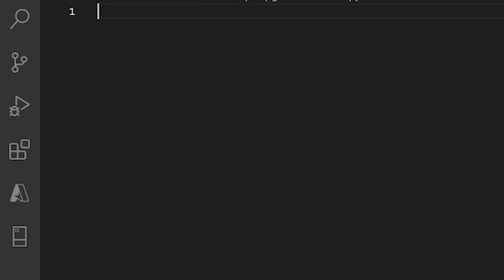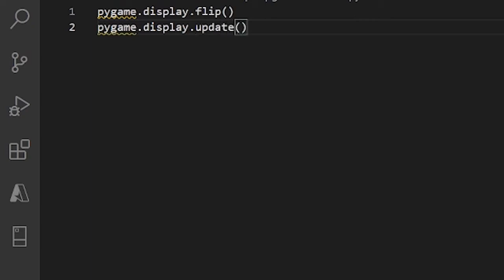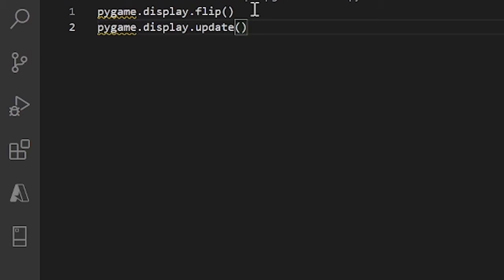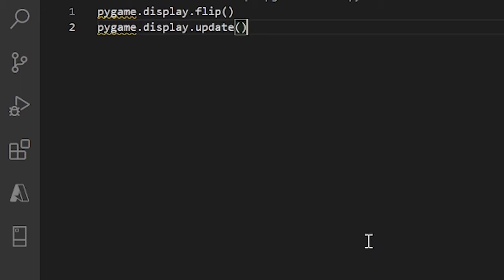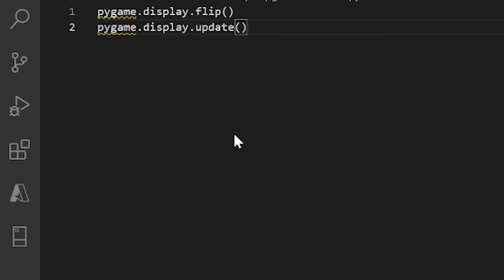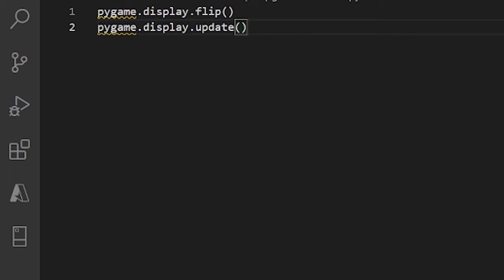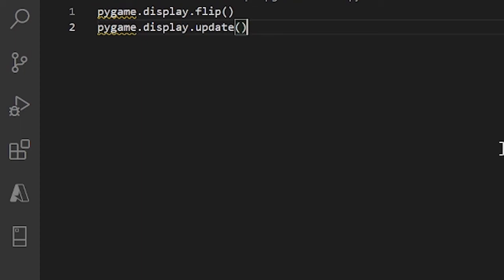The Flip Versus The Display Method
In this video I compare the flip and display method